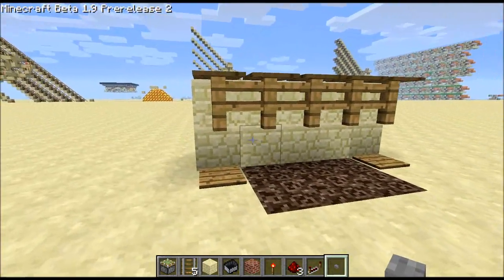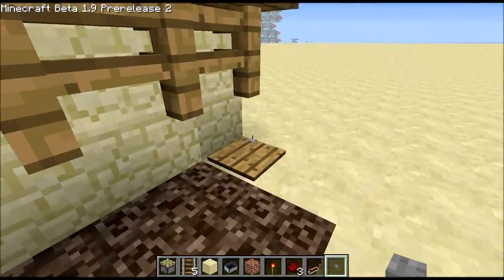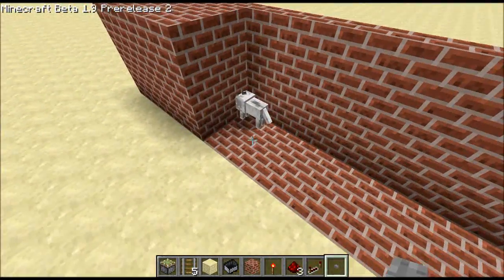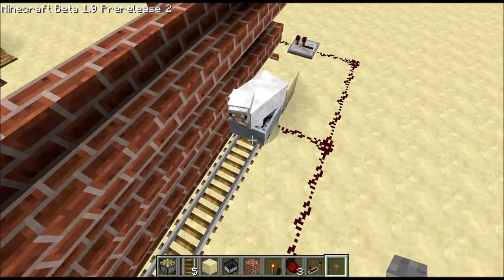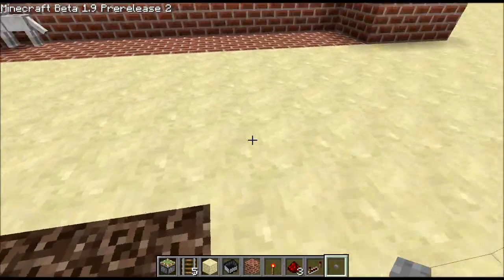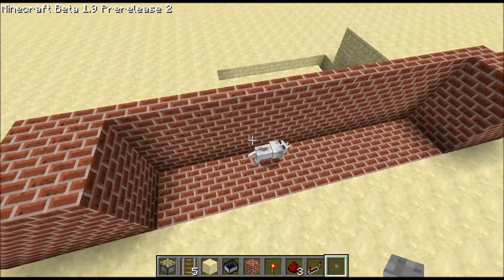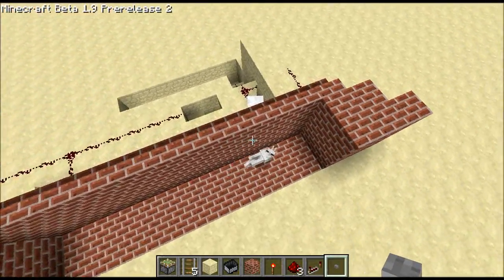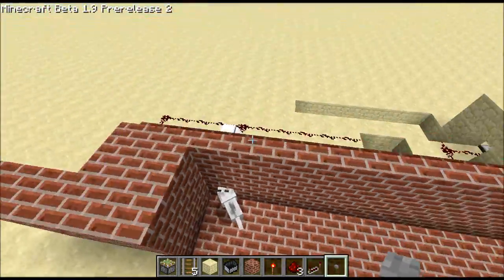Kinect-Controlled Avatar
I hooked up my Kinect Unit to control a game avatar.